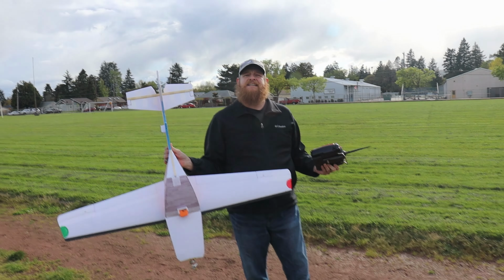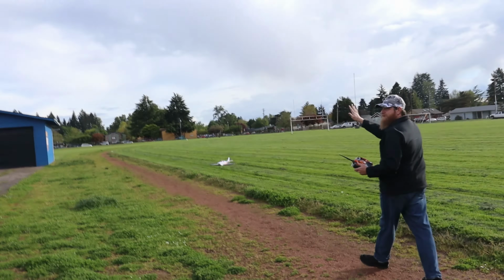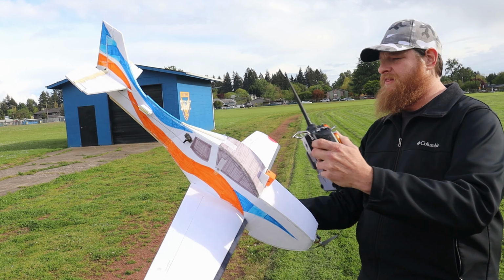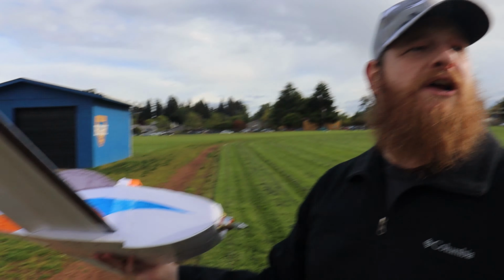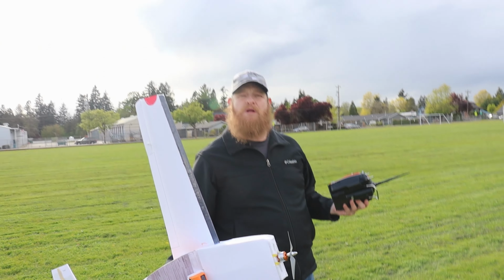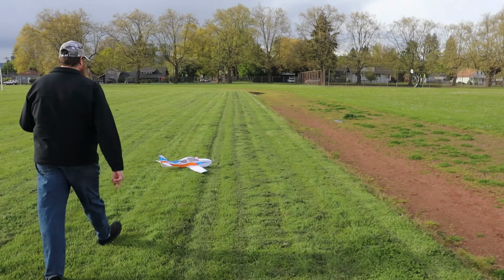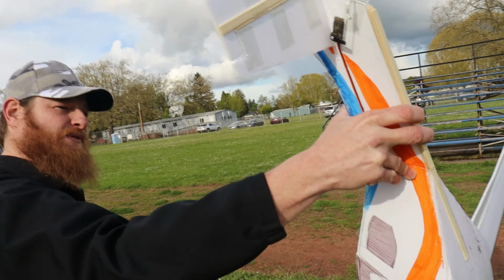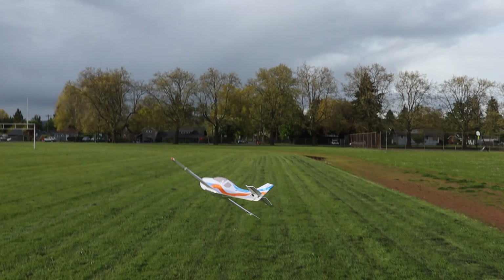Lancair Crash Test Maiden Flight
This Video Is a great example of what not to do and why.
Notice how a tail heavy airplane flys so you know what it looks like.